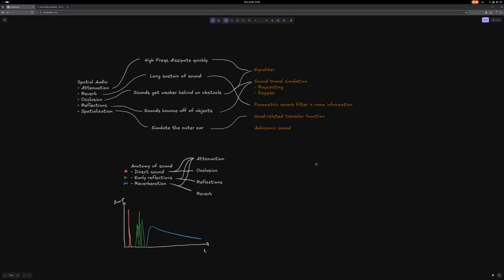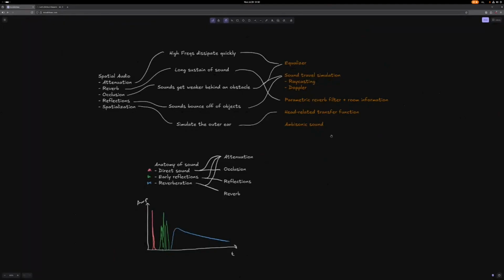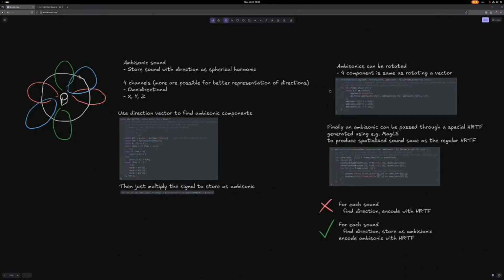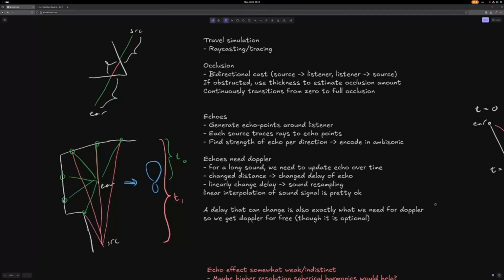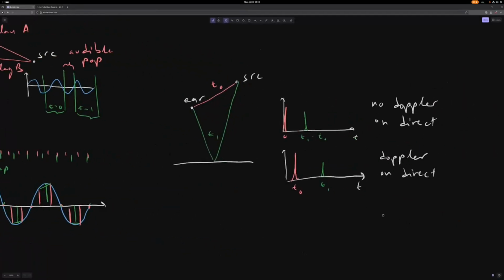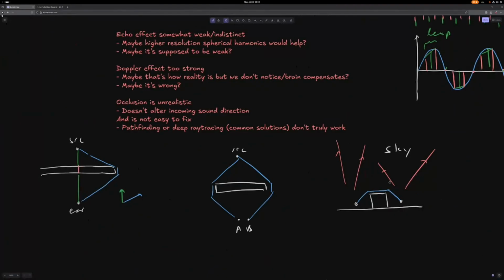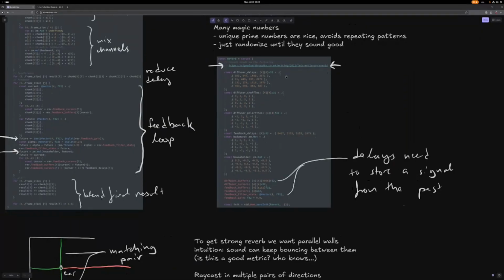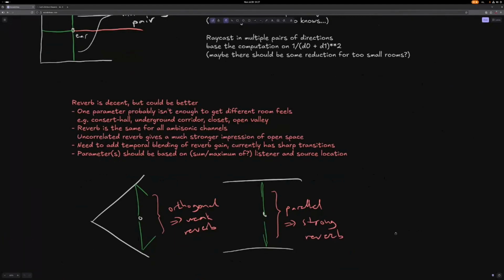Writing a spatial audio system from scratch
if you think this video has too many uhms, you wouldn't wanna see the unedited version. the quality is a bit more potato than i hoped though